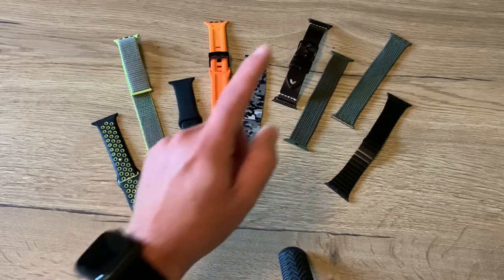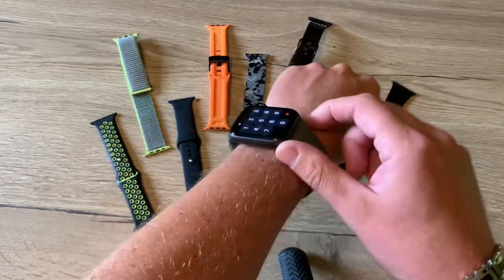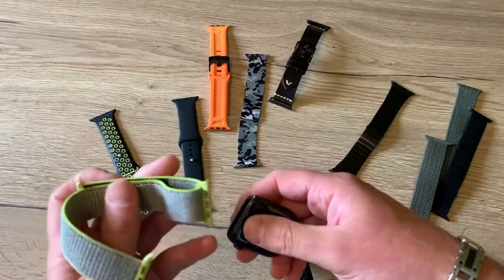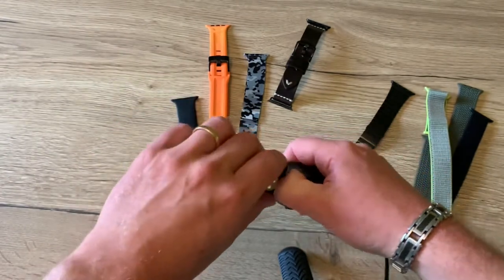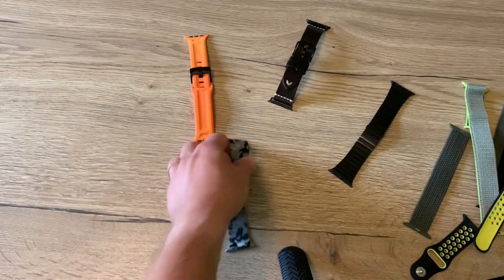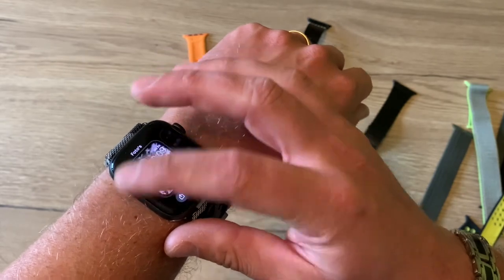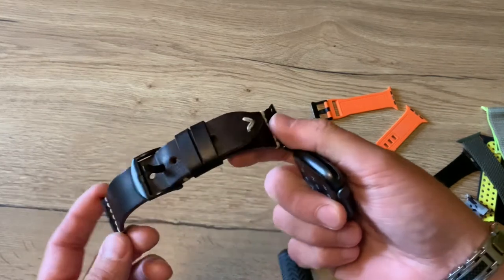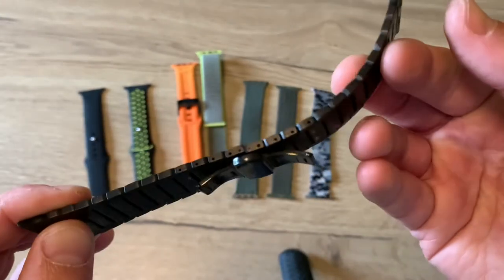AliExpress Apple watch bands: how good are they?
Apple Watch bands

Woven loop
Leather band
Orange silicon band
Milanese camouflage white band
Black metal band
Nylon sport loop
Nike sport band
Alpine loop